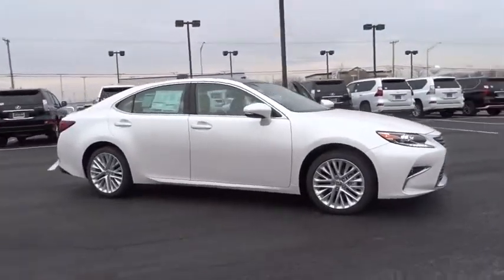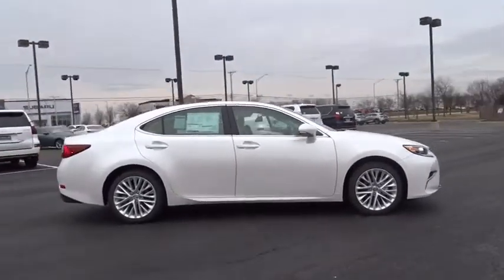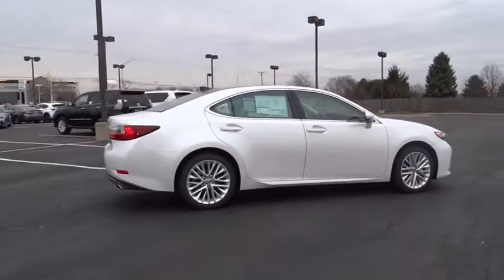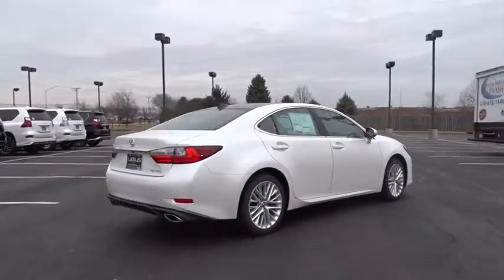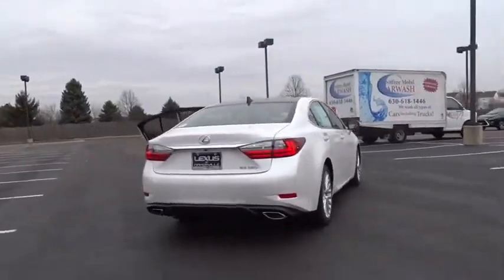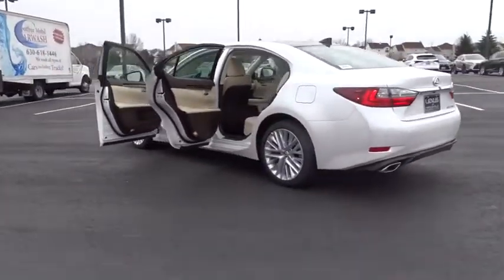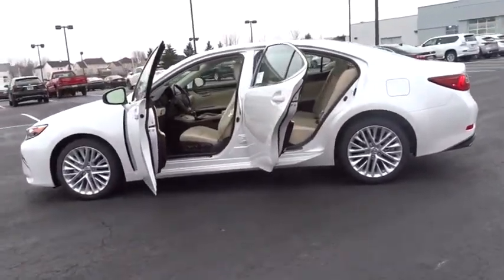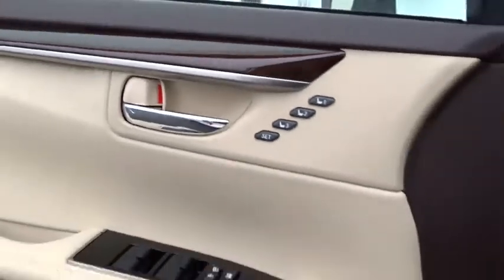2018 Lexus ES Naperville, Aurora, Joliet, Downers Grove, Bolingbrook, IL 180485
White Pearl New 2018 Lexus ES available in Naperville, Illinois at Lexus of Naperville. Servicing the Aurora, Joliet, Downers Grove, Bolingbrook, IL area.
2018 Lexus ES ES 350 - Stock#: 180485 - VIN#: 58ABK1GG8JU098088

2018 Lexus ES 350 White Pearl FWD Parch/Birds Eye Embos Lth. 30/21 Highway/City MPG4D Sedan